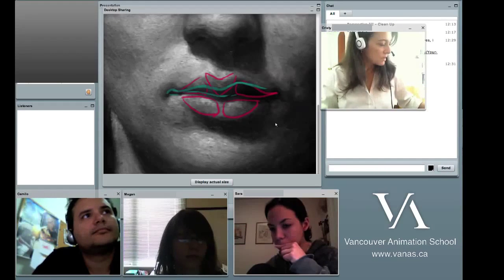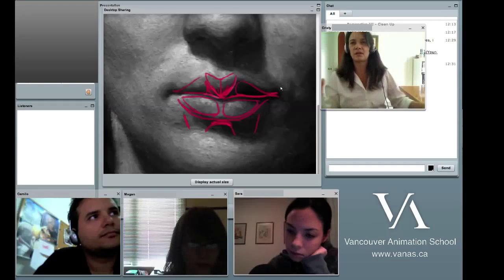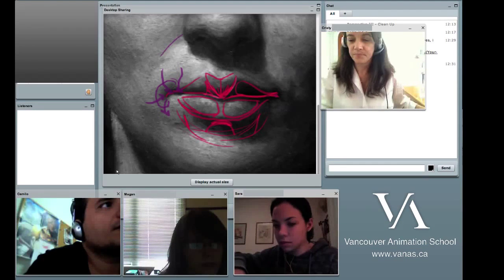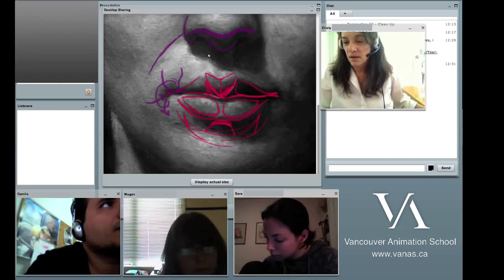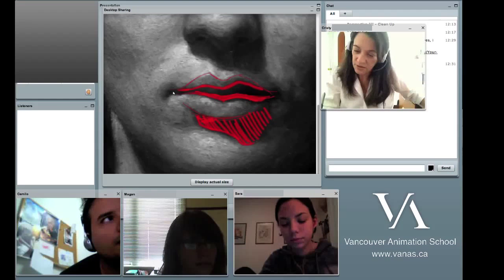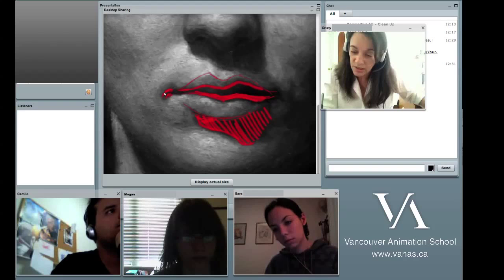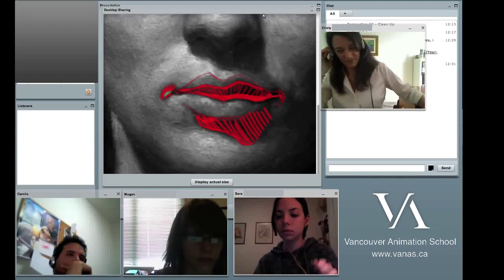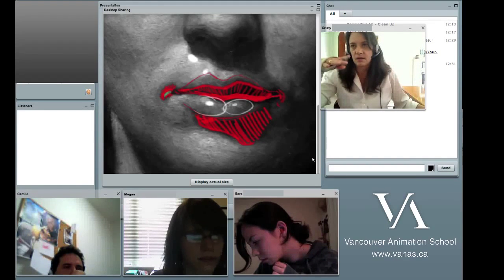Sample Class Facial Anatomy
During this live class, Cristy demonstrates the facial components of the face.